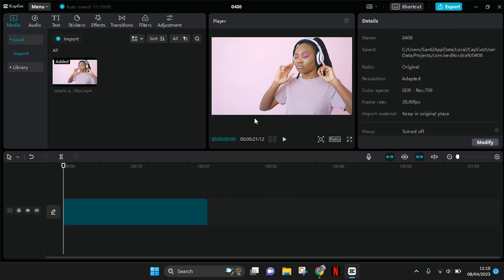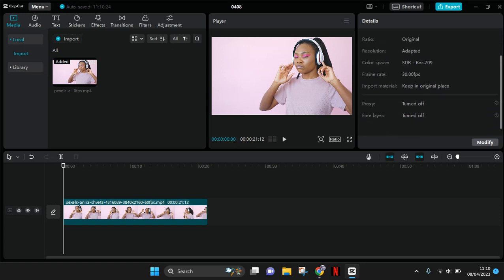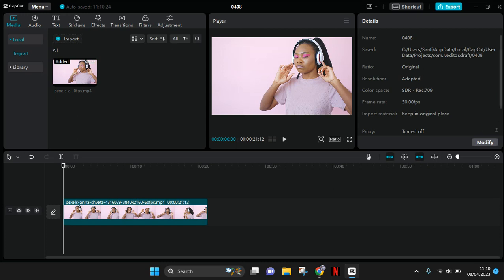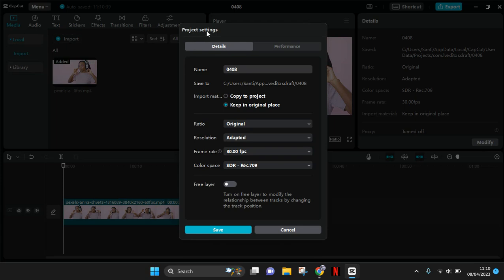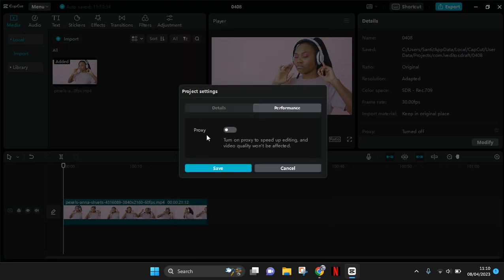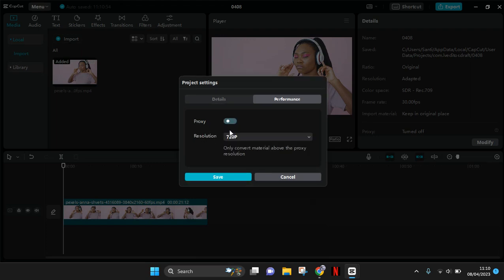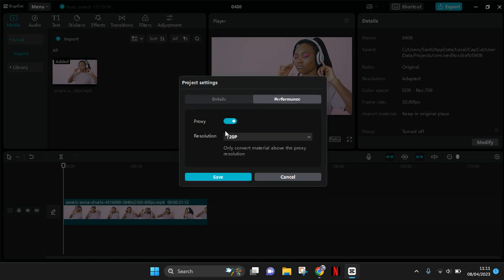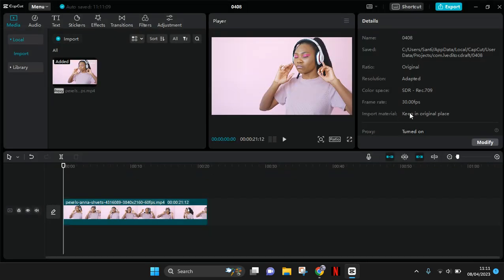SOLVED Lagging Videos While Editing In CapCut PC NEW UPDATE May 2023 | How to Prevent Lagging?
Here's how to prevent lagging on CapCut PC while editing